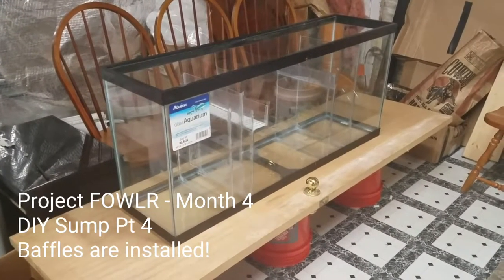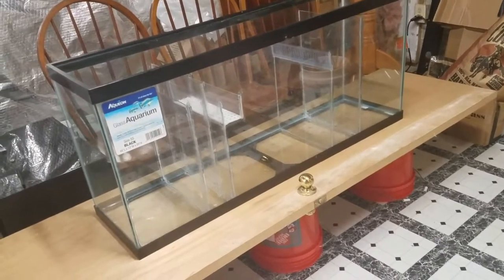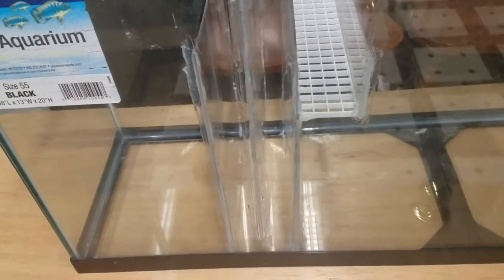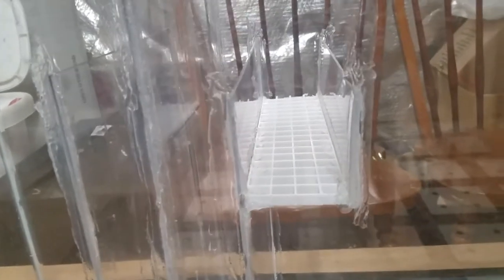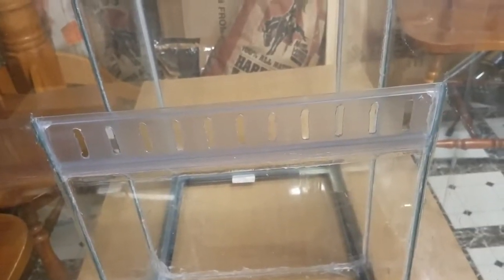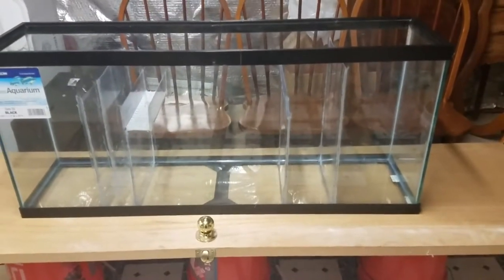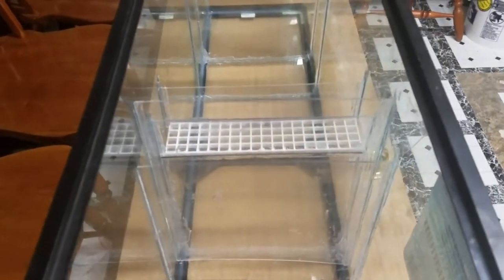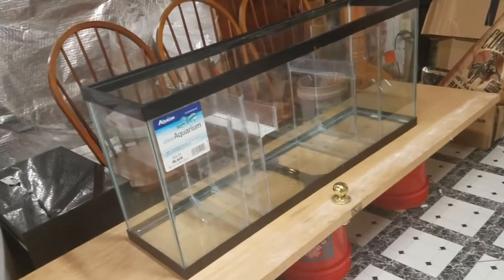Project FOWLR Month 4 DIY 55 gallon Aqueon sum4